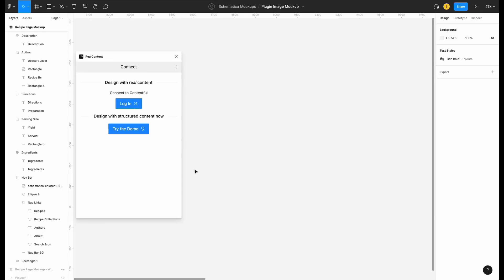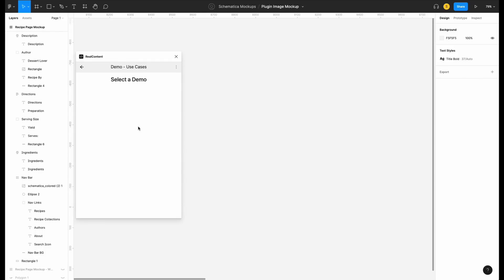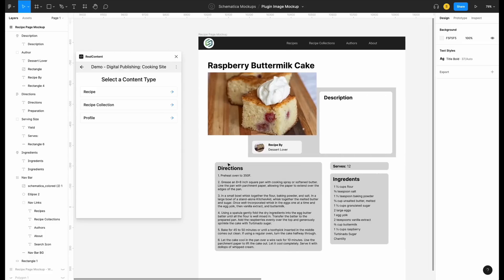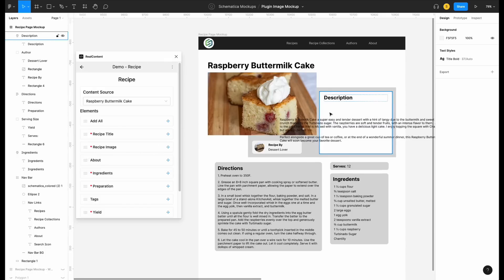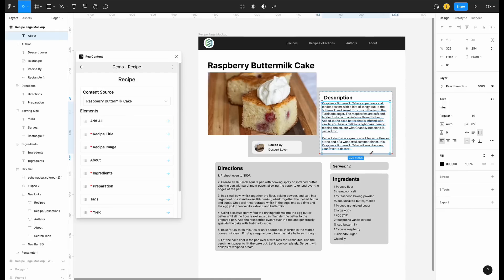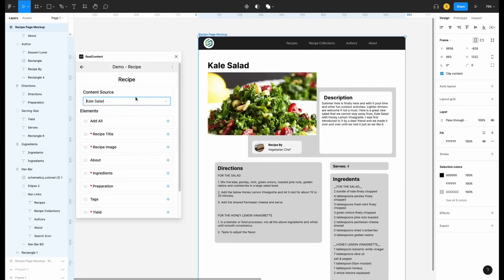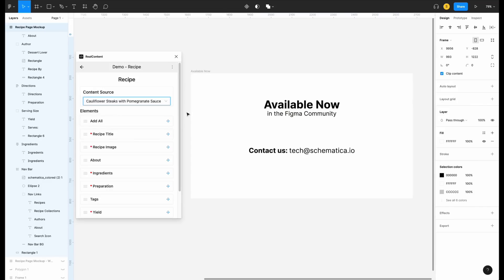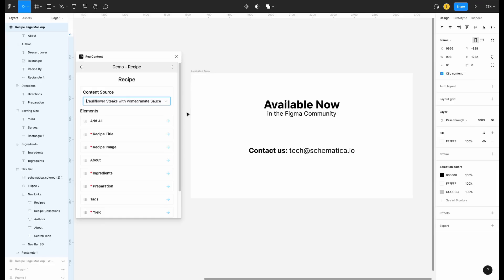RealContent Overview | New Figma Plugin Tool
Add live content from your content management system directly into Figma.
Swap between content instances to stress-test your designs.
Get RealContent in the Figma Community now!